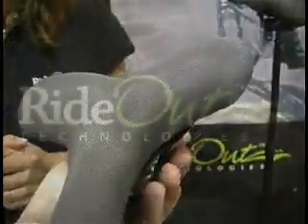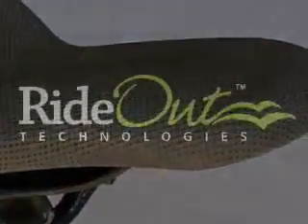Rideout Technologies on Cycle America wmv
RideOut Technologies owner is interviewed at Inter-bike regarding the new Carbon Comfort bicycle saddle.  Utilizing carbon graphite and and advance suspension platform that aborbs road shock, this saddle redefines the standard for all comfort bike saddles.